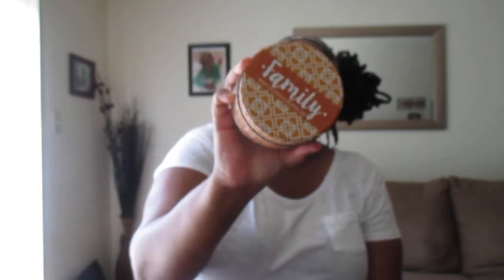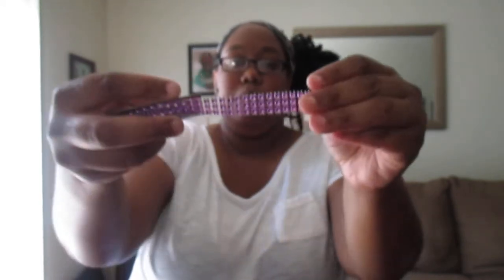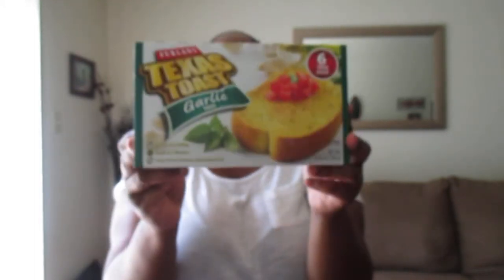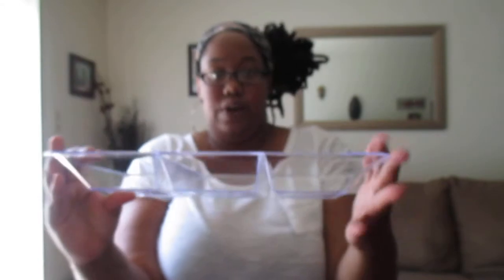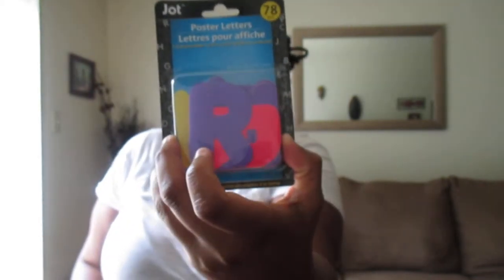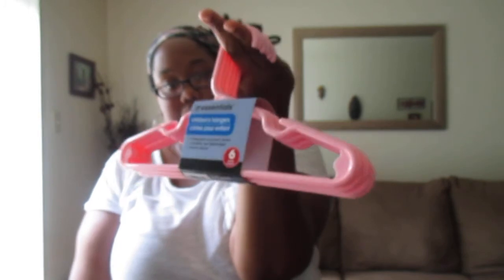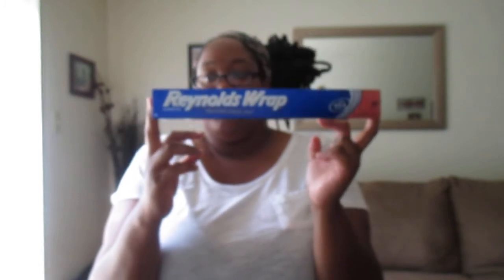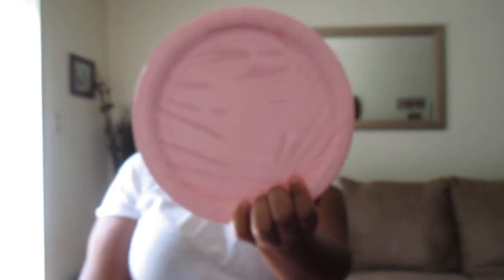May 2017 Dollar Tree Haul *New finds*